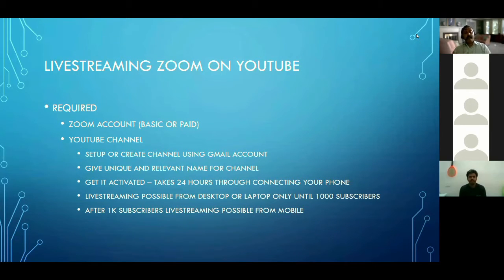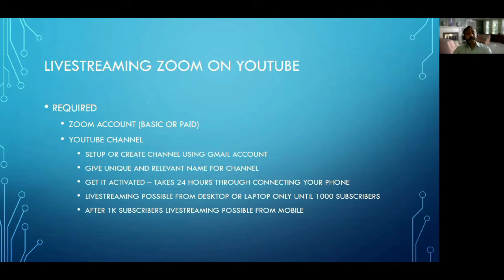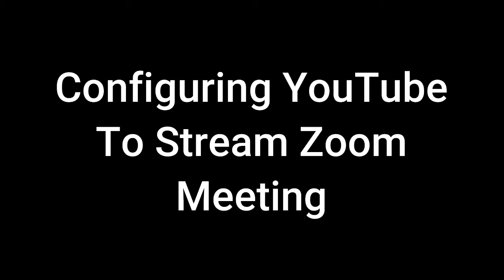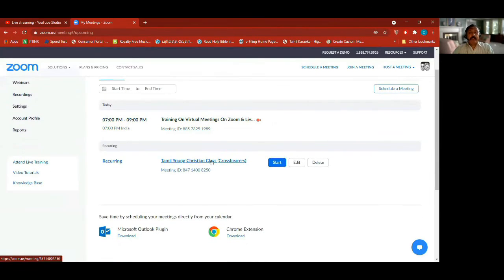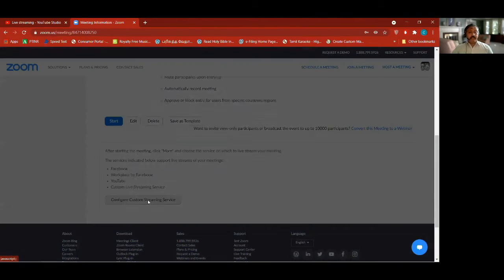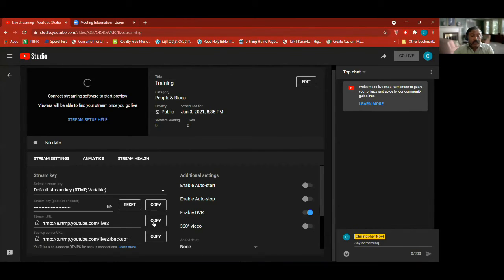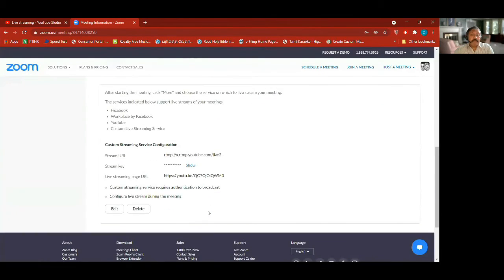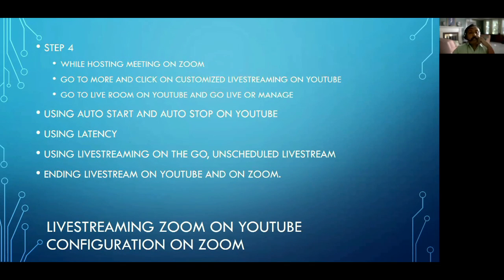Part 6 | Live-streaming Zoom YT - Training On Virtual Meetings (Zoom-YouTube)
Portions of a training on virtual meetings on Zoom and live streaming on YouTube.